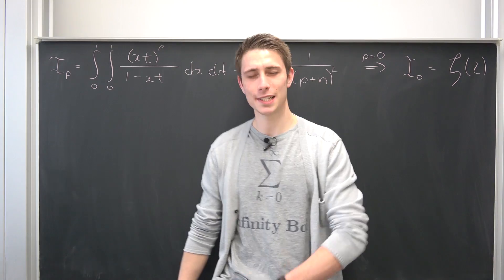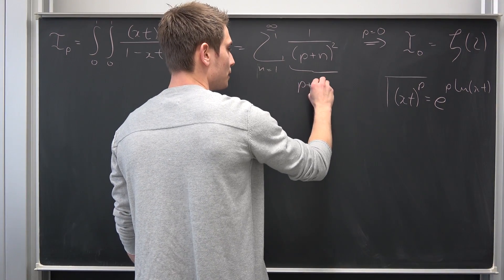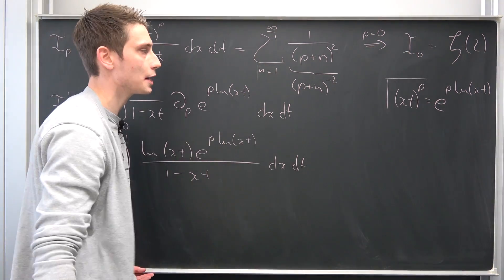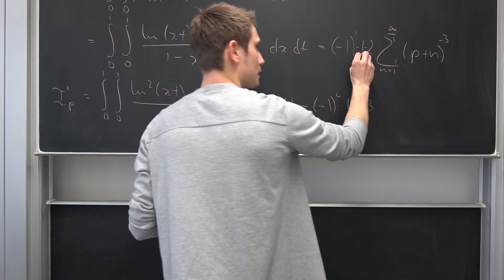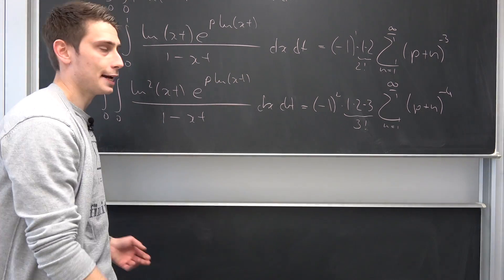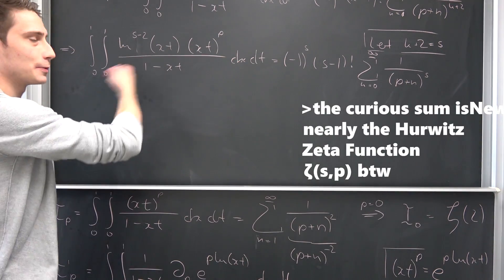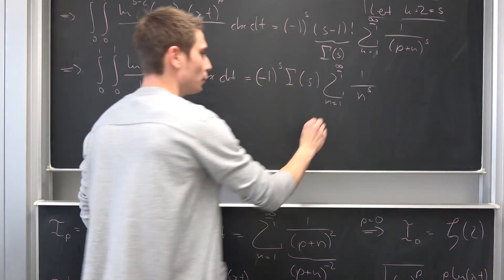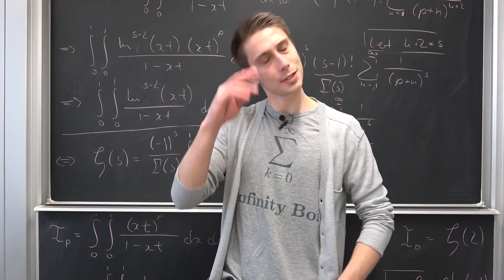A CRAZY Integral Representation of the Riemann Zeta Function! [ Unit Square Integral ]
Let us take a look at true MATHNESSS today! By differentiating the parameterized basel problem interpreted as a double integral, we are actually able to derive a CRAZY af integral representation of the riemann zeta function. Enjoy this superb piece of analytical number theory! :)